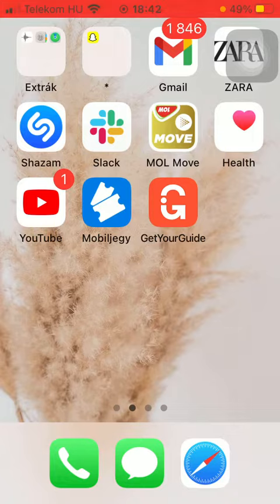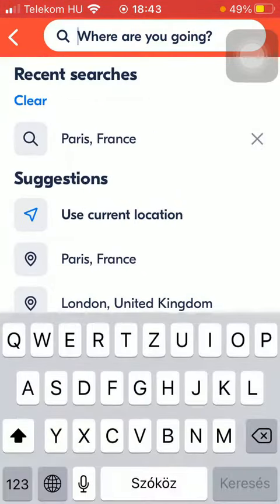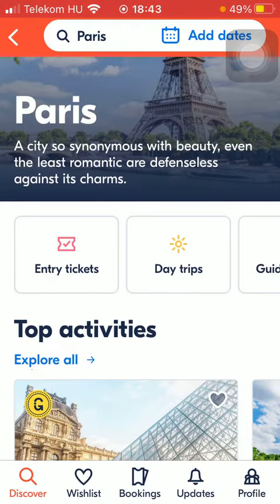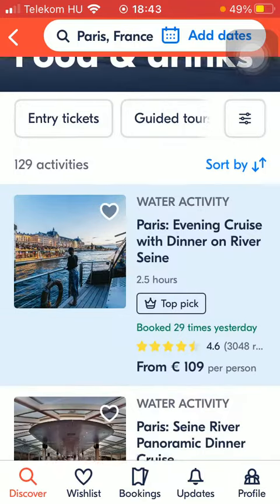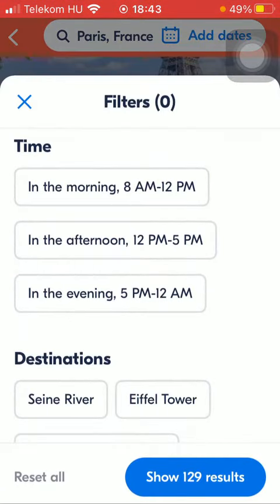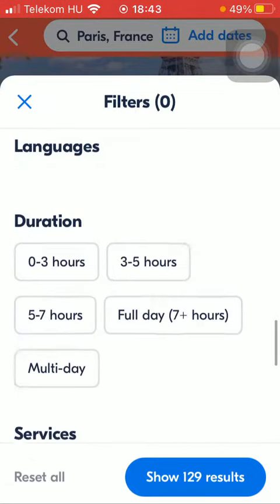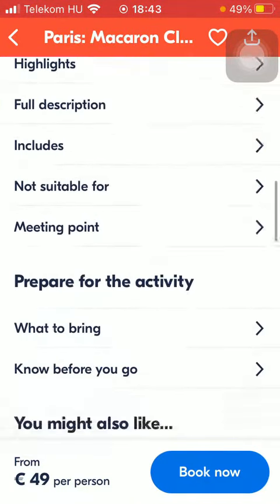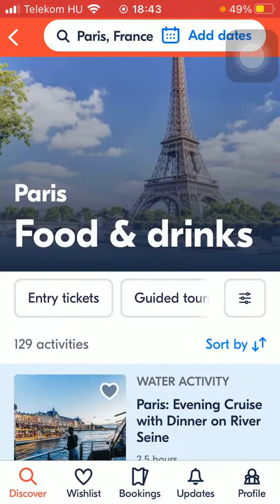How to search for restaurants on Get Your Guide?